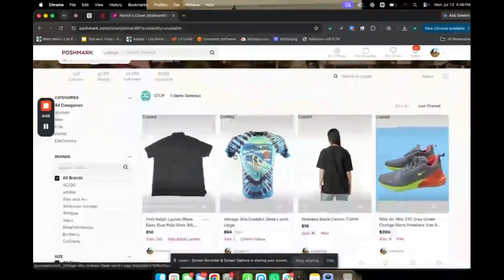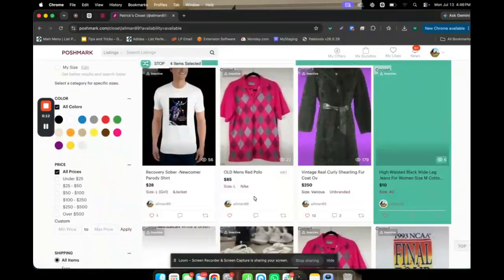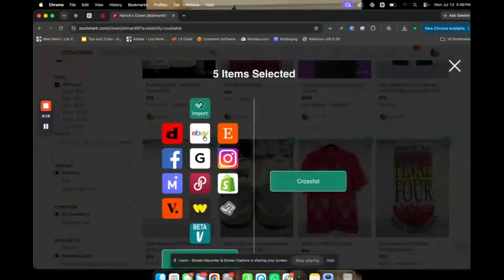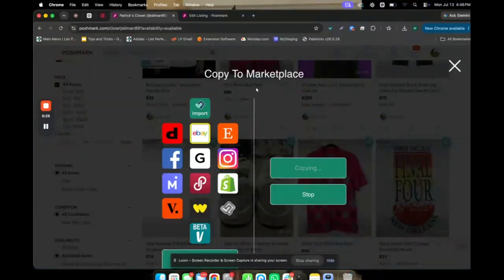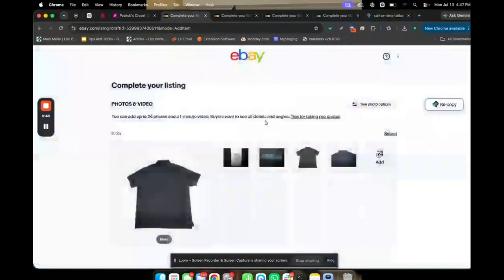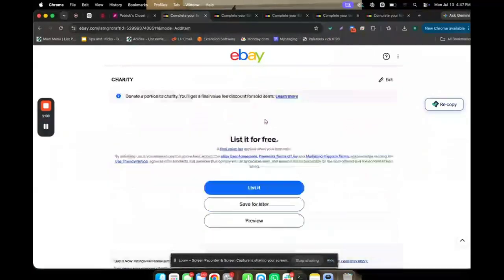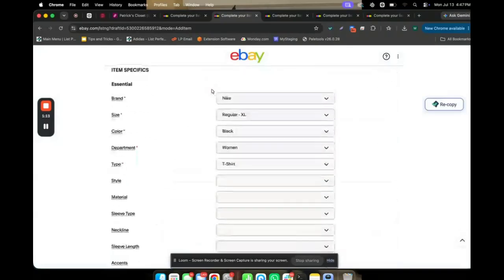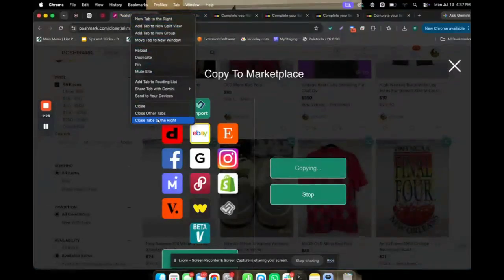How to Crosslist to eBay from Poshmark with List Perfectly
Learn how to crosslist to eBay from Poshmark directly and in bulk with List Perfectly. In this quick demo, you’ll see how to select the Poshmark listings you want, choose eBay as the destination marketplace, and crosslist the selected listings to eBay.

With List Perfectly, you can crosslist unlimited listings from any supported marketplace to any other supported marketplace and its unlimited crosslisting, delisting, templates and more with any List Perfectly Plan. Never pay extra fees!

In this video, you’ll learn how to:

✅ Select the Poshmark listings you want to crosslist
✅ Choose eBay as your destination marketplace
✅ Crosslist selected listings to eBay in bulk
✅ Make any eBay-specific selections or adjustments

Crosslisting directly between marketplaces with List Perfectly helps you expand your reach and save time by eliminating the import listings to List Perfectly.

Timestamps

00:00 Crosslist unlimited listings with List Perfectly
00:08 Crosslist to eBay from Poshmark
00:12 Select your Poshmark listings
00:23 Choose eBay as the destination marketplace
00:31 Crosslist the selected listings to eBay
00:38 Review and publish each listing
00:54 Crosslist directly and in bulk